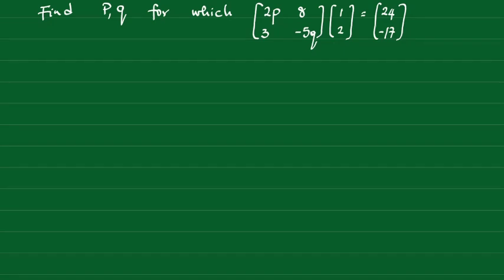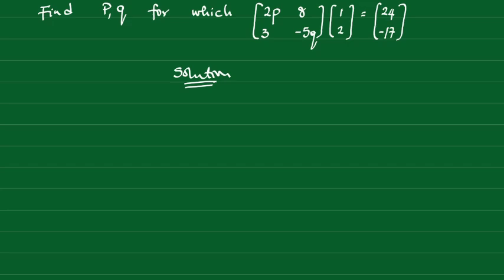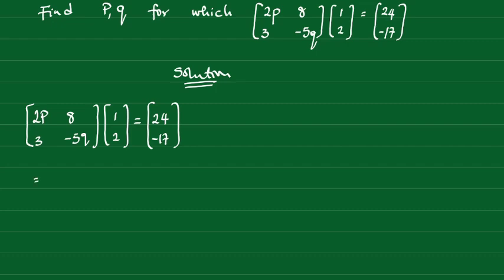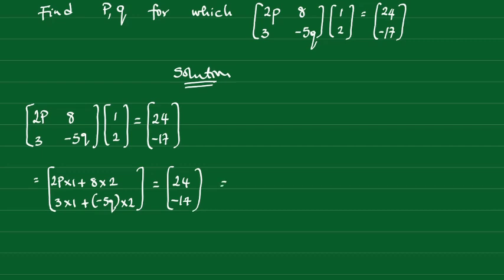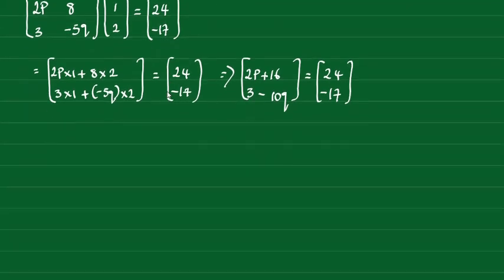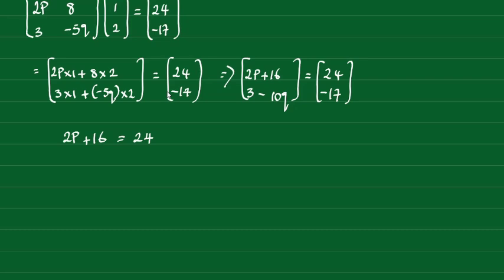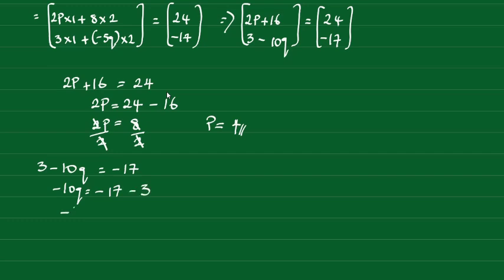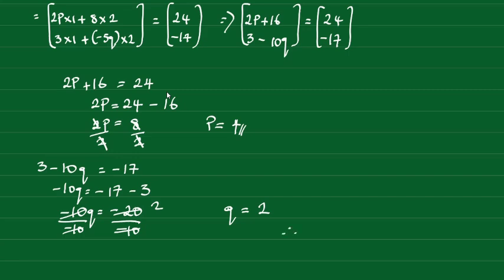Experts' solution to jamb 2006 (37)